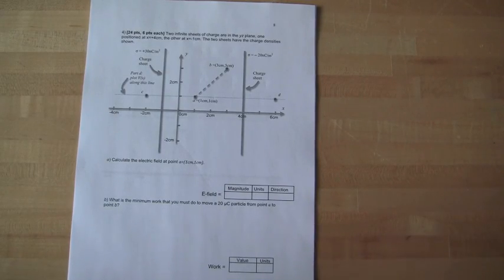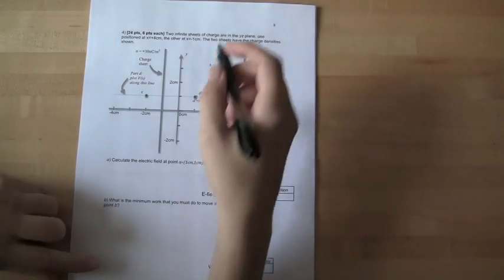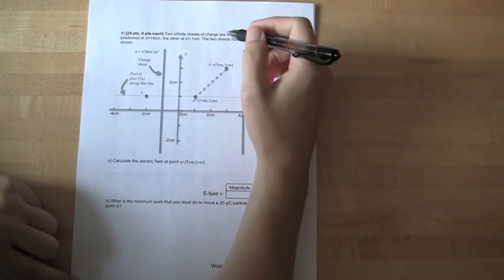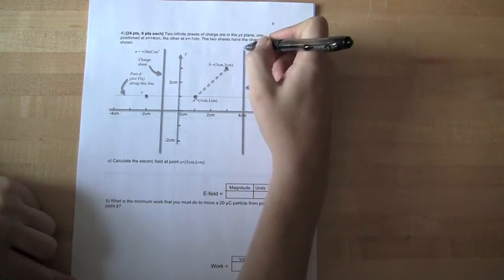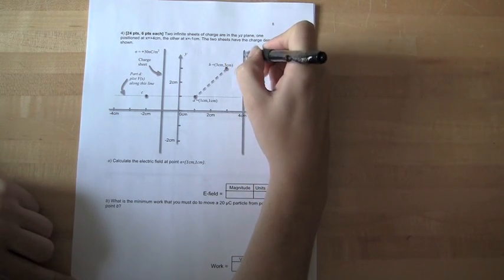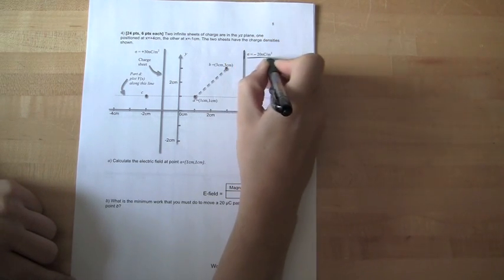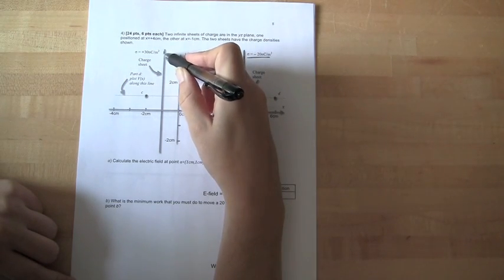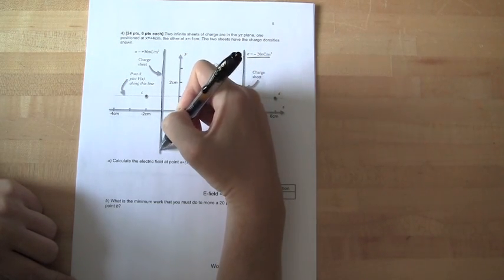Fall 2010 Exam 2 - Problem 4